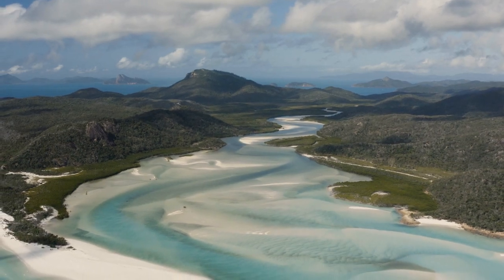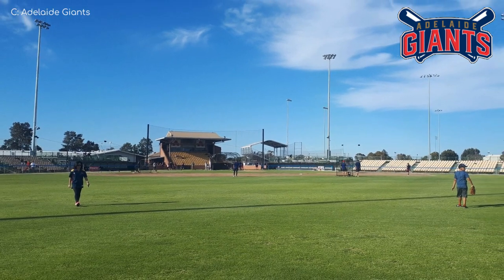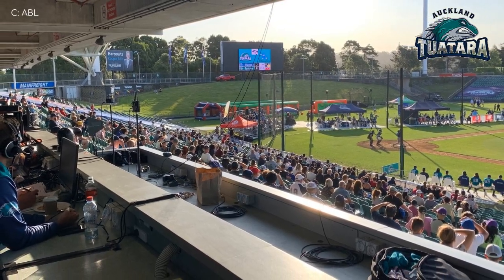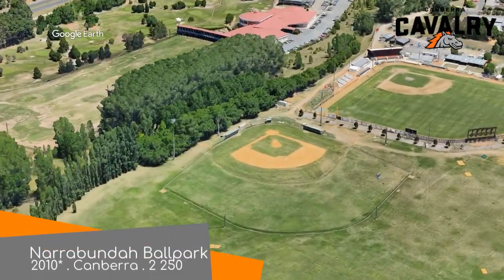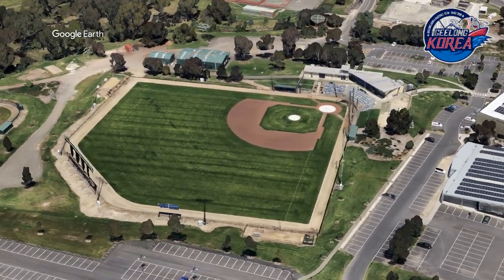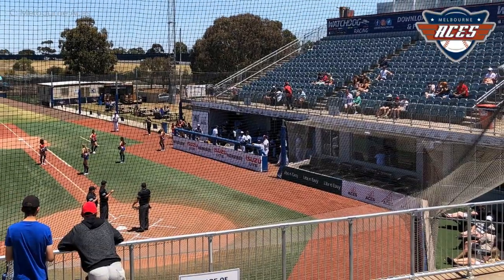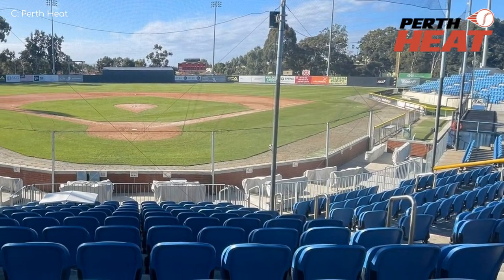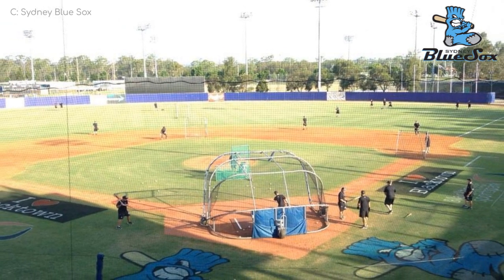Australian Baseball League Stadiums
We showcase the ballparks of the ABL, Australia's premier baseball league.